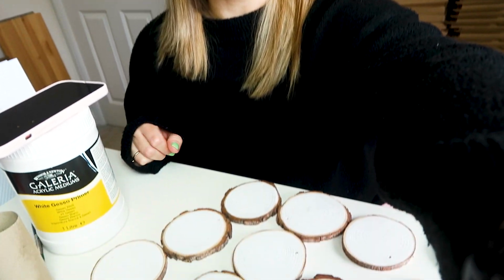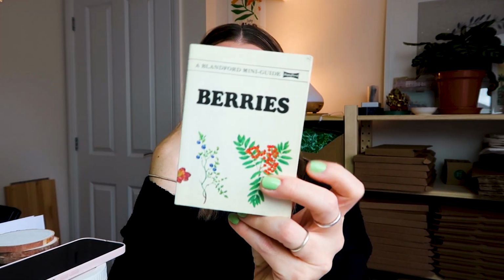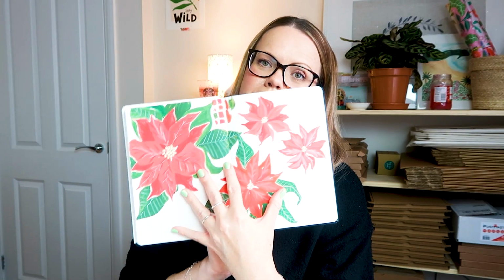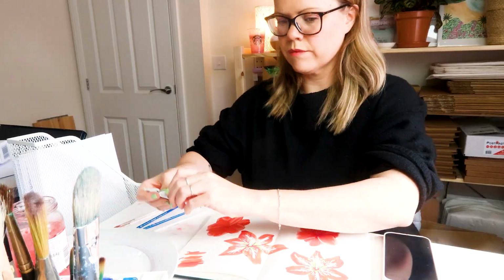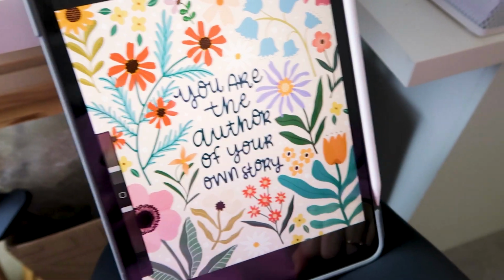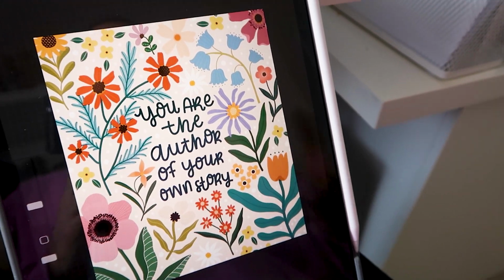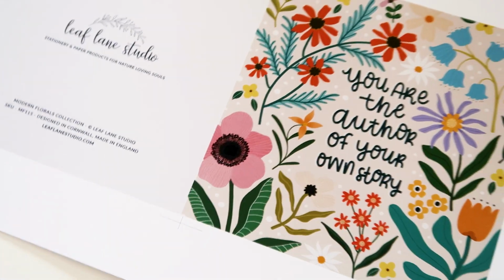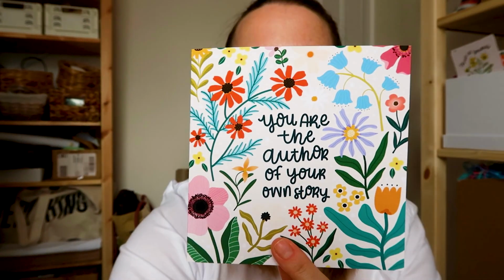Studio Vlog: Finally I've started designing something new! | Leaf Lane Studio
This week I am beginning early work on a new stationery collection as well as prepping for my Christmas collection too - I have a lot going on right now, PLUS, I am letting you in on a new personal journey that I've started! I hope you enjoy it!

They are UK only right now but I am working on International!

Equipment / tools I use regularly:
Printer: Epson Eco Tank 8550
Card folding/scoring device

Sweary Cats (my other side business!) can be found on Etsy

I use the canon G7X II for my vlogs (except for the odd few clips on my iPhone!) and edit all my videos on Adobe Premiere Rush, which I love so much!

Thank you so much for spending time here on my channel!

Lucy xx